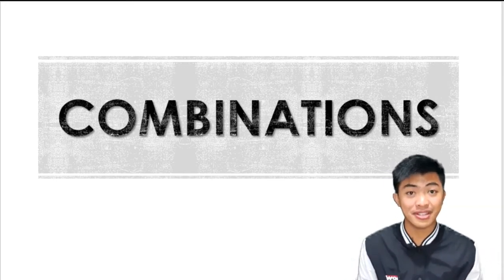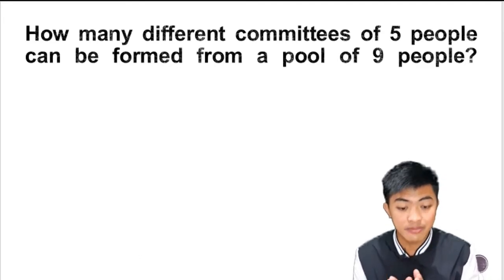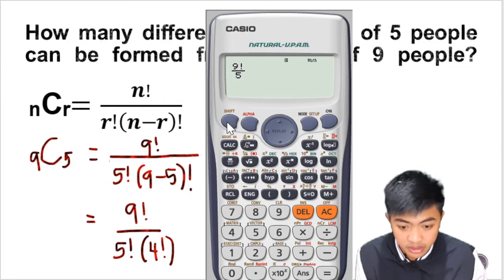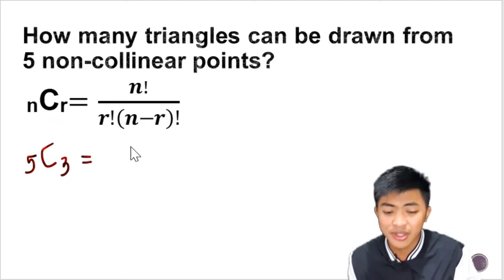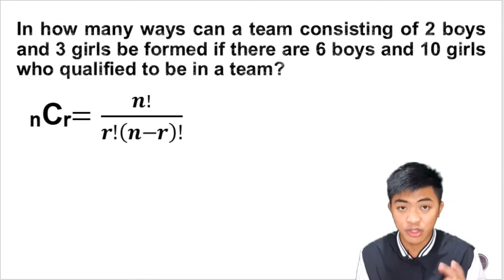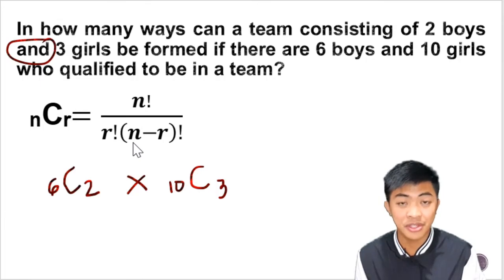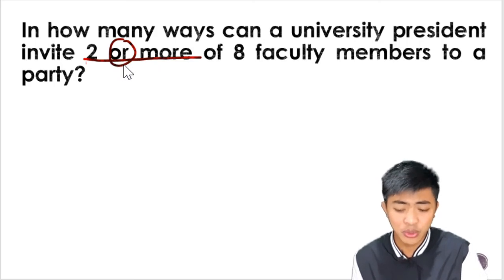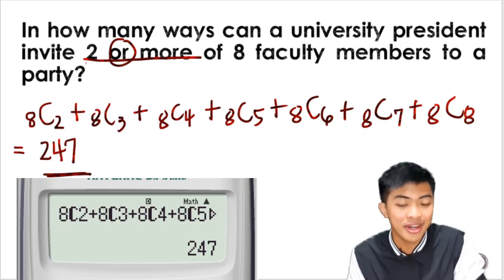Combinations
Combinations | Kevin Rick

Combination is the selection of objects regardless of order.
You can input directly to your calculator by pressing shift then nCr.

Visit my FB page: Kevin Rick